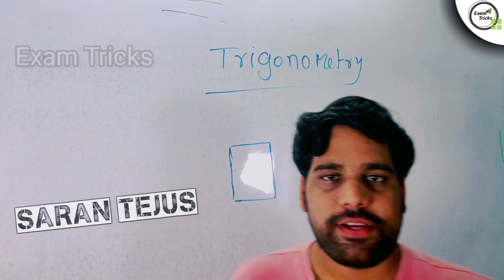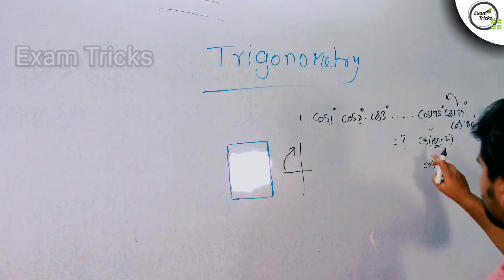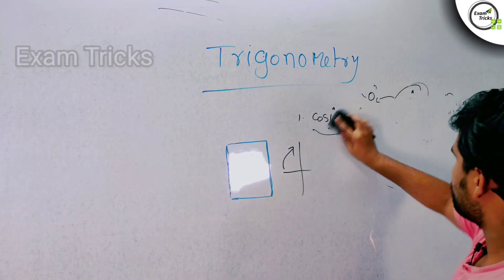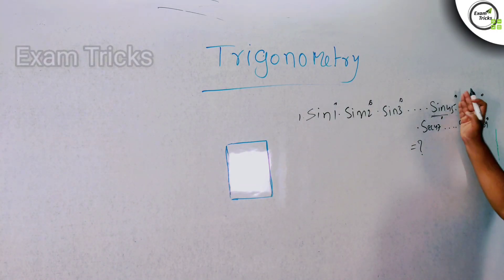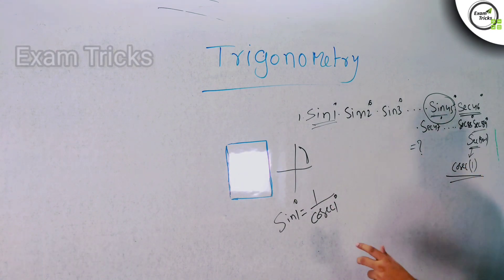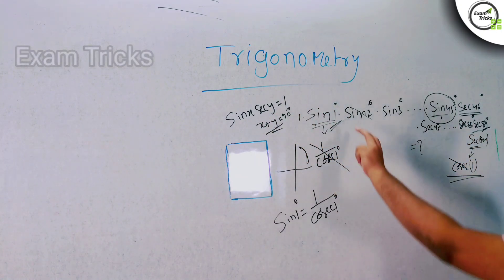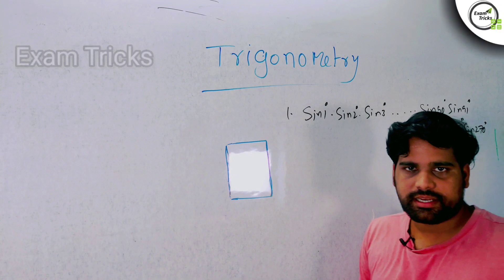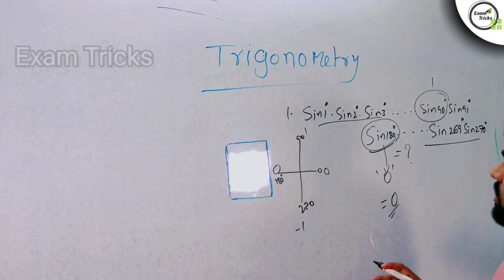trigonometry classes in telugu 5👌 pure maths classes in telugu Tricks SSC CGL NTPC ALL Exam Tricks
trigonometry classes in Telugu 5 👌 pure maths classes in telugu Tricks SSC CGL NTPC & ALL Exam Tricks Saran Tejus
Through our app, You can watch all subject classes
a) Reasoning
b) Quant(Airthematic+Pure maths)
c) English
d) General Awareness(which includes General Sciences also)
Coming to app features:
✔️ online video classes( will get updated timely)
✔️ Important booklist
✔️ wallet - earn coins(use it to reduce the subscription amount)
✔️ You can bookmark videos
✔️ we put ads to reduce your subscription fee drastically.

Best books :

Quant:

Rakesh Yadav Class Notes of Maths book

R.S. Aggarwal Quantitative Aptitude book

Reasoning:

R.S. Aggarwal Verbal & Non-Verbal Reasoning book

Kiran’s SSC Reasoning book

English:
Objective General English by sp bakshi

Neetu singh vol 1

GA:
Lucent's General Knowledge book

Arihant Manohar Pandey General Knowledge 2020 book

GS:
Lucent's General Science book

To follow me, Personally